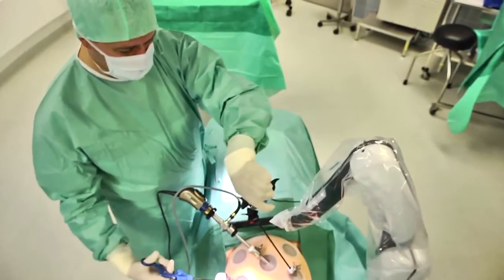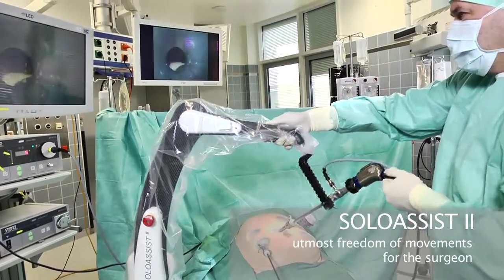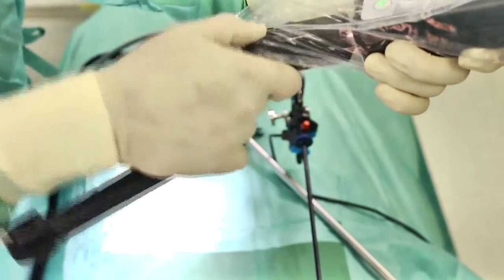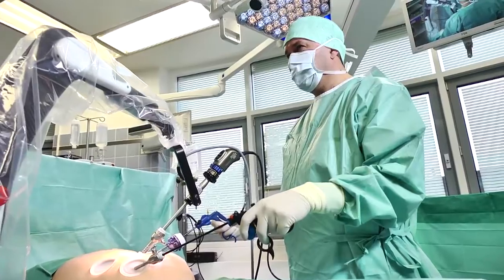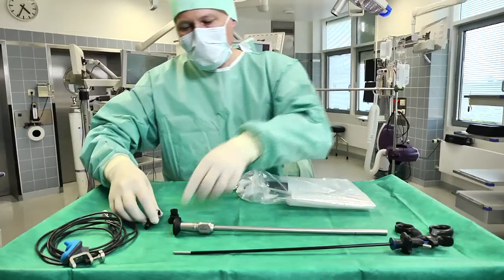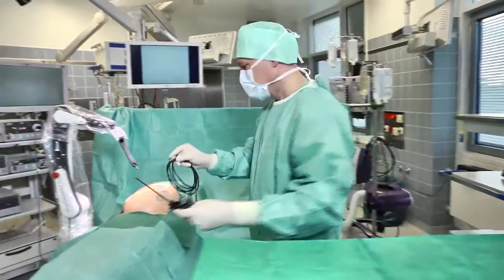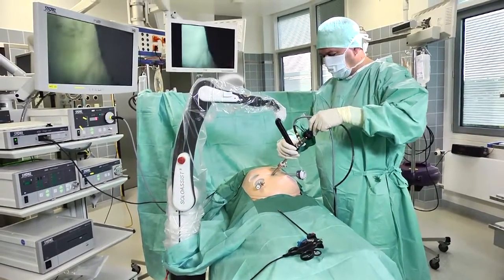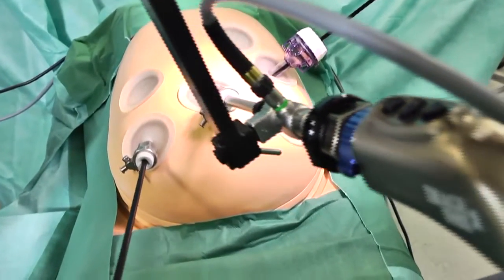SOLOASSIST 2 E 0103 140817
SOLOASSIST Robotic camera control